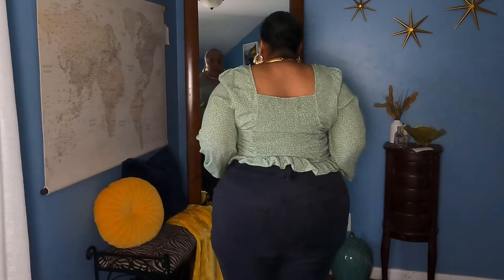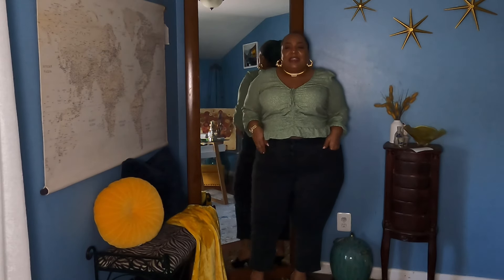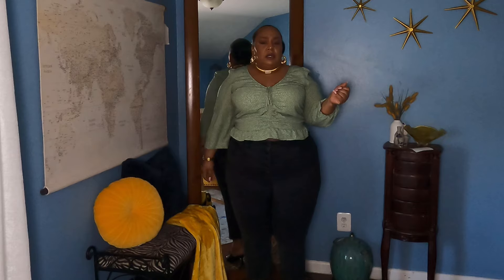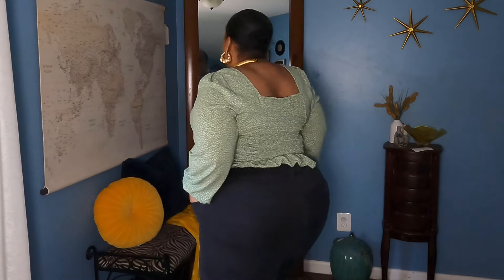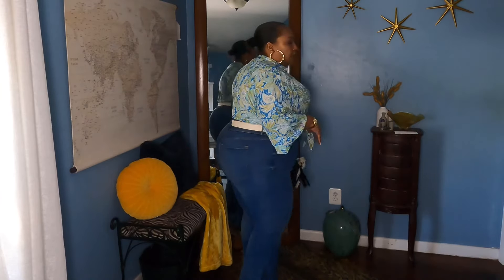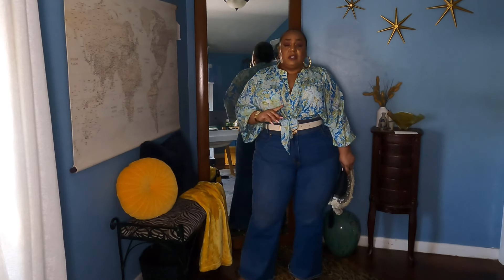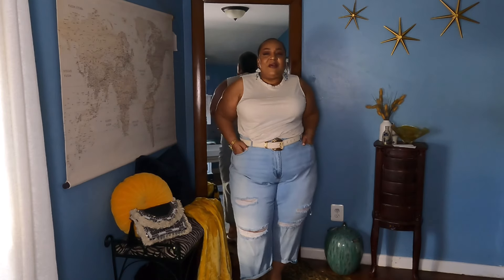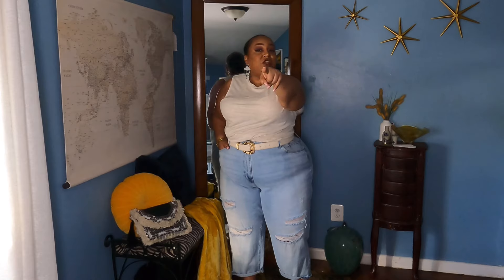Lane Bryant Spring Plus Size Jean Haul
Hey ☀️
Welcome back to the channel! this haul was so fun to make,  I thought I did such an awesome job,  and I hope you guys enjoy it. That will  keeps my channel alive as well help me to bring you more Hauls like this one😀

1st look black cropped Jean sold out similar item

2nd look acid wash boyfriend straight leg Jean sold out similar item

3rd look ￼ high-waist  tighter, tummy technology flare Jean sold out similar item below

4th look.  Sailor flare Jean.

￼earrings rain cloud

5th look boyfriend distressed casual ￼Capri sold out similar item below.